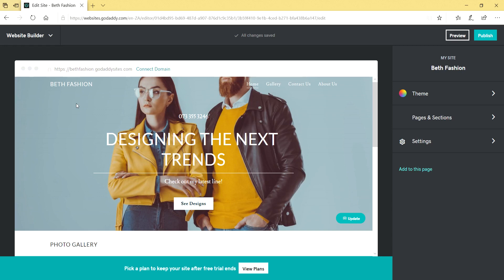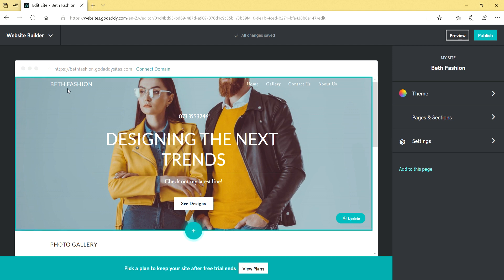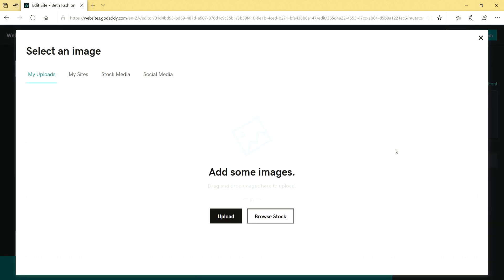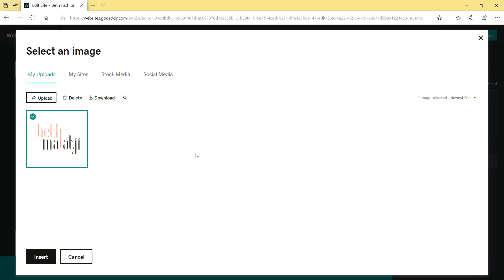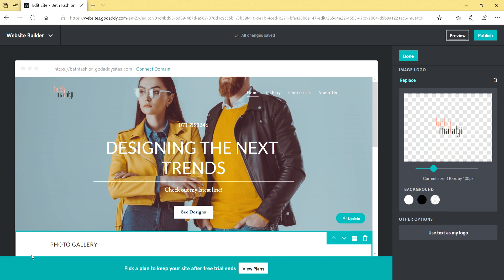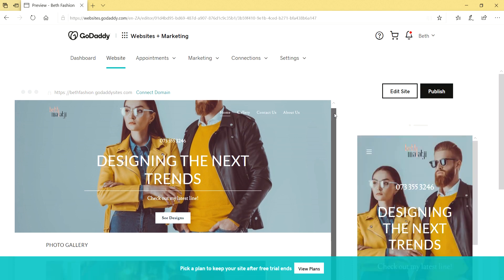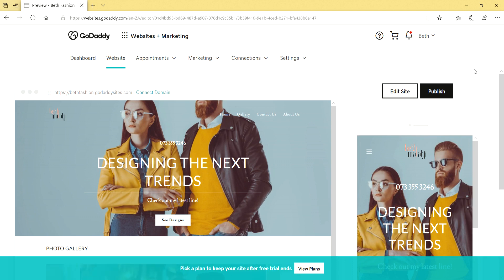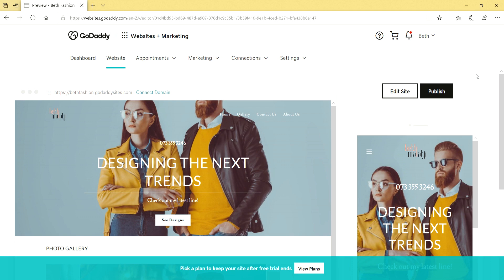How to Upload a Logo to Your GoDaddy Website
In this video, you’ll learn how to upload the logo to your website, using the GoDaddy Websites + Marketing Website Builder.

Hey everyone, Beth here from South Africa. So today I just want to quickly show you how to upload your own logo using GoDaddy's Websites + Marketing tool to build your website. So, just go on to the far left, where your business name is, and then just click on it and then click on upload logo, and then upload. I'm going to upload my logo, the one that's on my desktop and then it has uploaded. Once it's done uploading and then just click on insert, and also, make sure that your logo is a PNG logo. So who ever that designing your logo, just make sure that they give you a PNG logo.
And there you have it. My logo is updated, and then after that I click on done. Okay. Let's preview our website. There we go. There we go. My logo is there. And then on the right hand side, that's obviously how my website look like when you are viewing it on a mobile device. Thank you. Catch you next time. Please don't forget to go to our help section if you need anything, or if you need any help around this, just go onto and then click on the help section. Cheers for now. Bye.